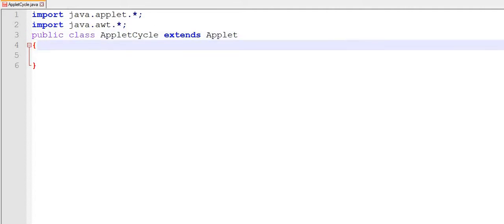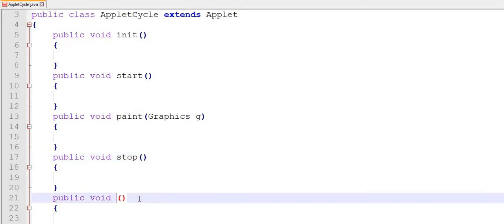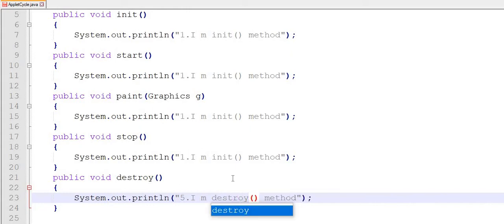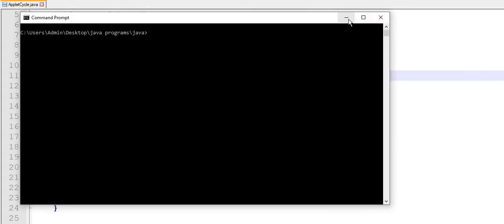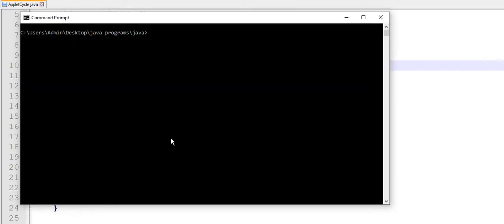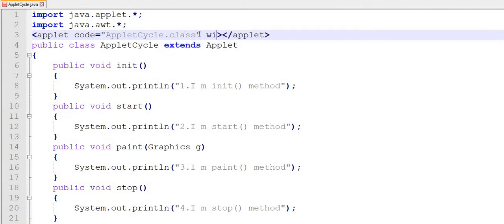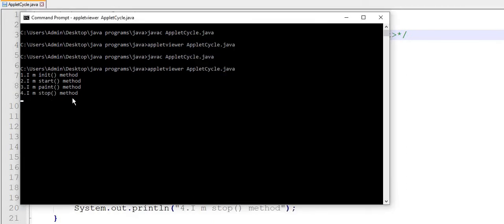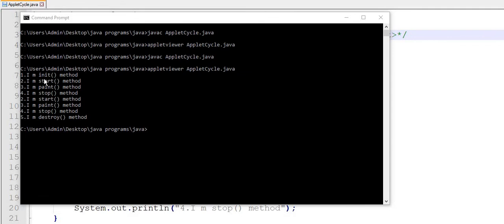Applet life cycle program in java |java programming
import java.applet.*;
import java.awt.*;
/*applet code="AppletCycle.class" width="300" height="400"/applet*/
(put angular brakets for applet tag)
public class AppletCycle extends Applet